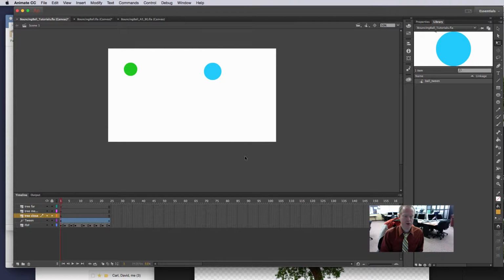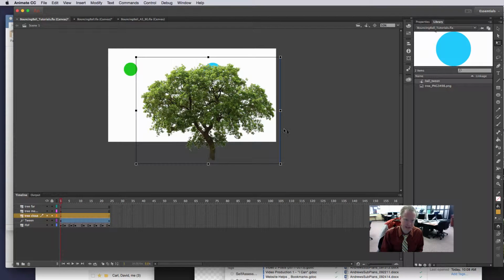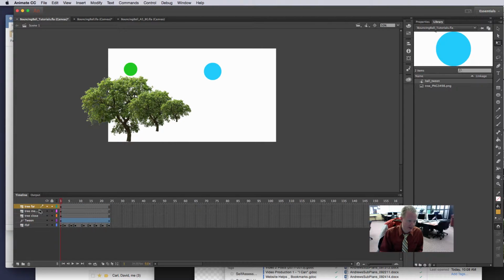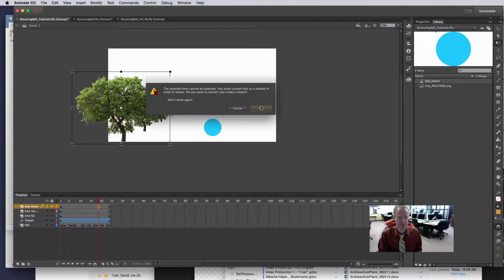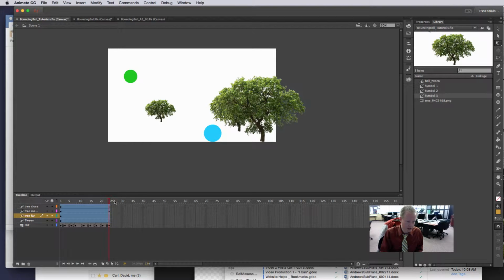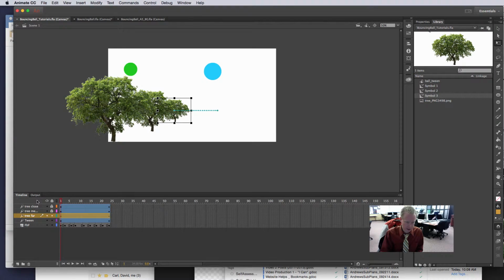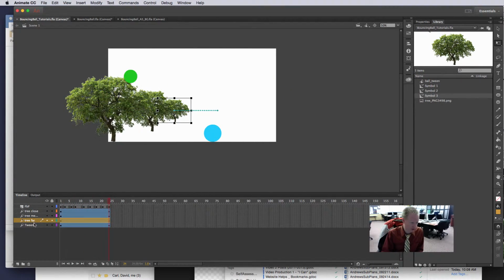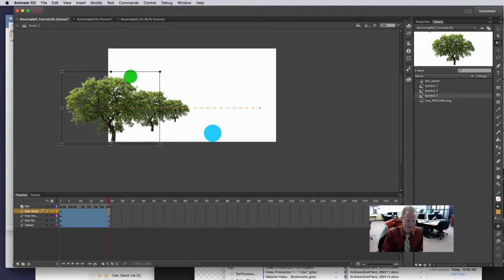Adobe Animate - Bouncing Ball Adding Background Parallax